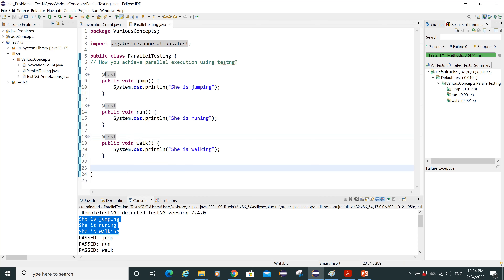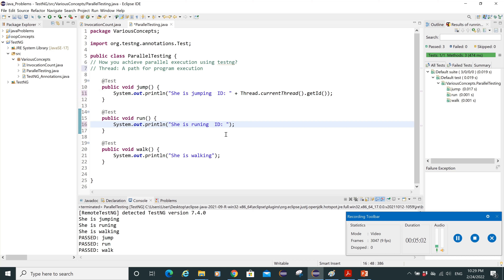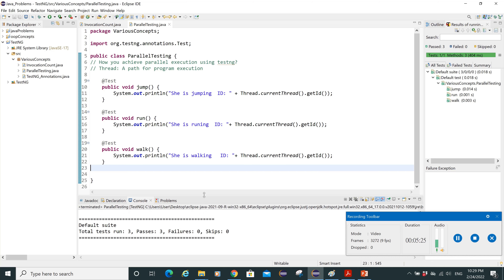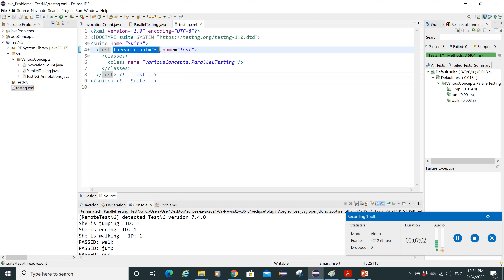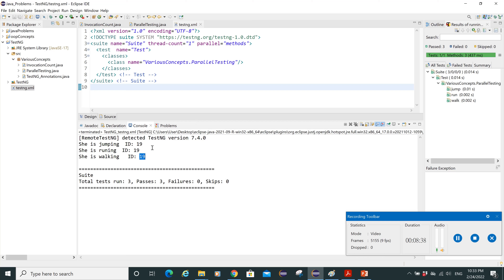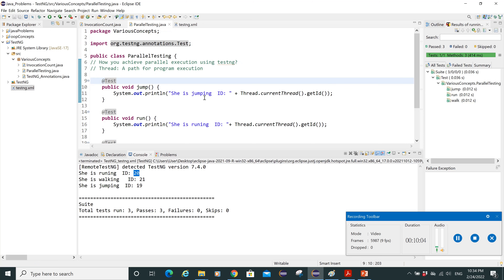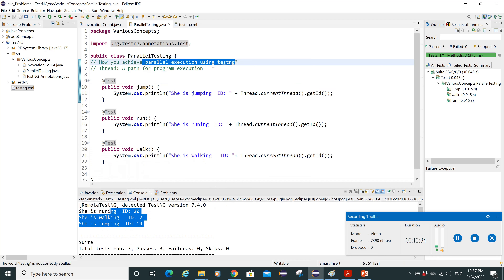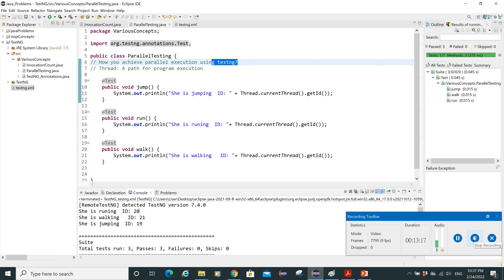how to do parallel testing in testng